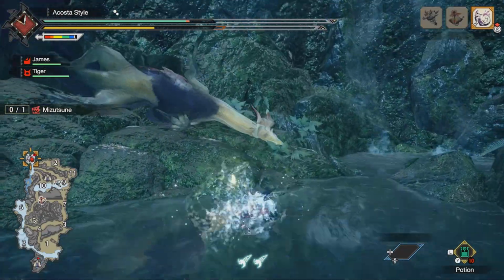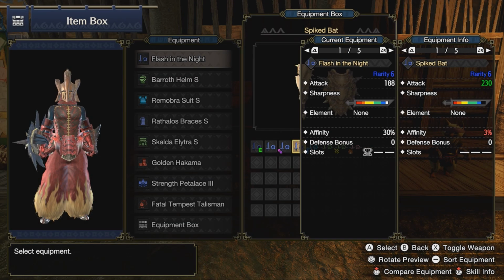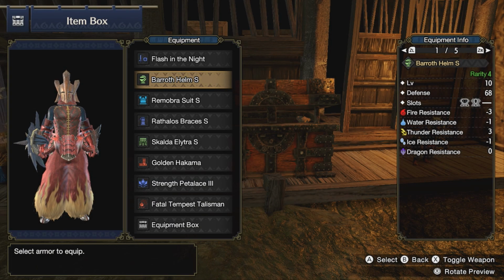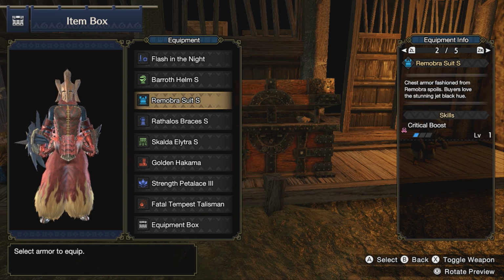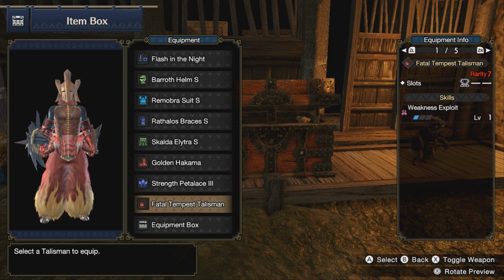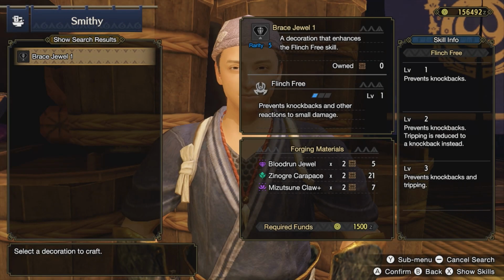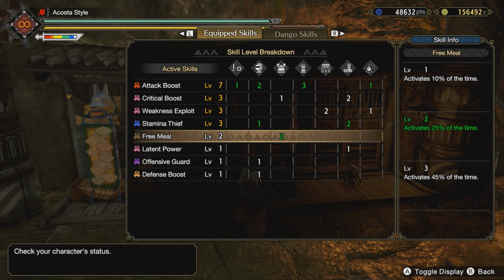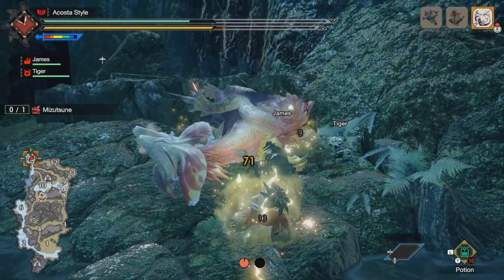RAW DAMAGE SNS | Mixed Armor Sets | Monster Hunter Rise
"Isula"
Instrumental by Homage